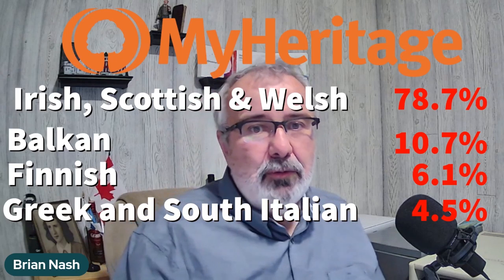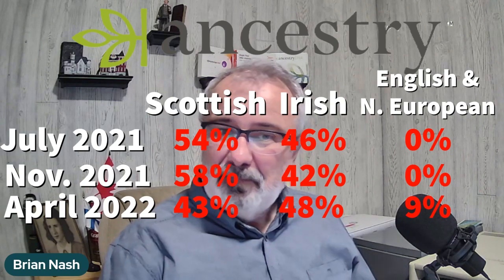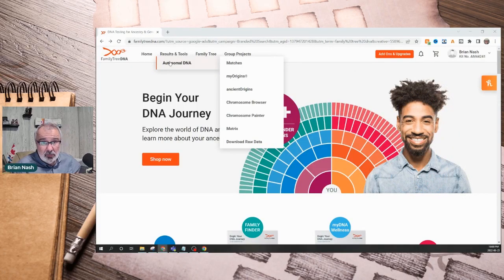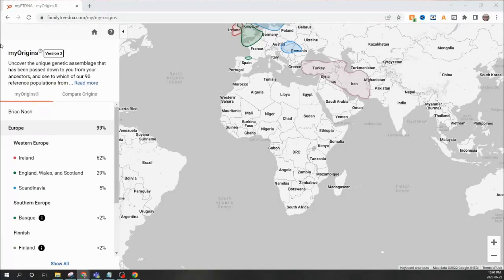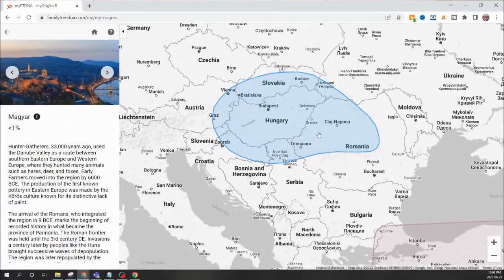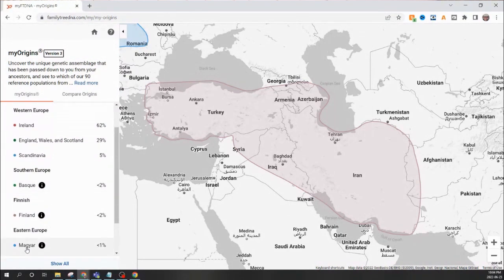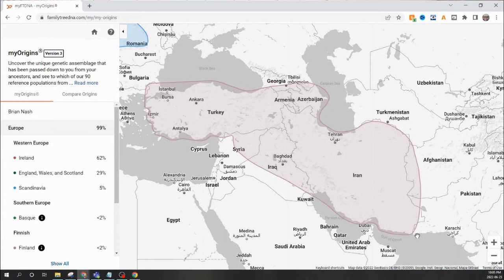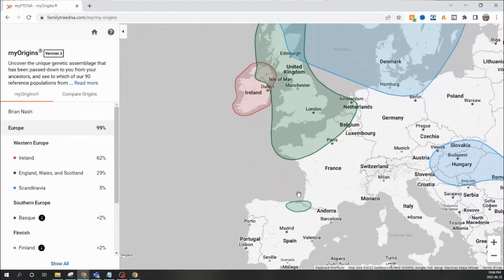Genealogist Evaluates Family Tree DNA Test Results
In this video Genealogist  Brian Nash  get's his Family Tree DNA Test Results
See his results from other companies

*How We Got Here Genealogy participates in the Amazon Services LLC Associates Program, an affiliate advertising program designed to provide a means for influencers to earn advertising fees by advertising and linking to Amazon.com

If you would like to help support this channel please ensure you subscribe and you can make a donation to help me grow my content and make improvements as i continue to grow please use the link below

As a Genealogist Brian focuses on the people, places, and events that make up the people's family stories.

Brian is a Genealogist who started working on his own family tree over 30 years ago and has been able to trace one family line back to as early as 950 AD.

Brian traces his own family from Scotland and Ireland to the New World where they wound up in Newfoundland and Nova Scotia in the 18th and 19th Century in some cases fleeing their homelands due to the Highland Clearances in Scotland or the Potato Blight in Ireland in others taking their Expertise and Coal Miners from Scotland to Cape Breton or their Mercantile and Manufacturing Skills from Ireland to the streets of Halifax

Brian holds memberships in; The Genealogical Association of Nova Scotia, The Scottish Genealogical Society, and the Prince Edward Island Genealogical Society.

Brian currently resides in Prince Edward Island Canada with his wife and children.

**All Amazon Listings are Affiliate Links - By using these affiliate links it is one way that you can help support the channel while buying the items you are already purchasing from amazon

- how we got here genealogy history